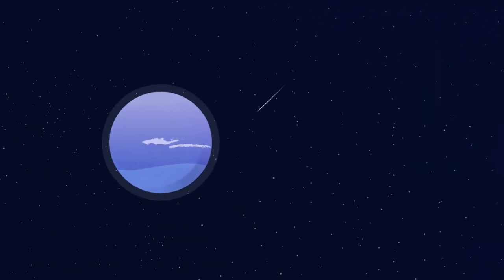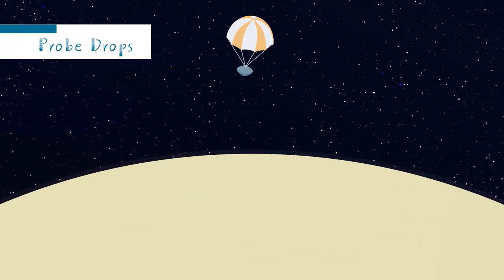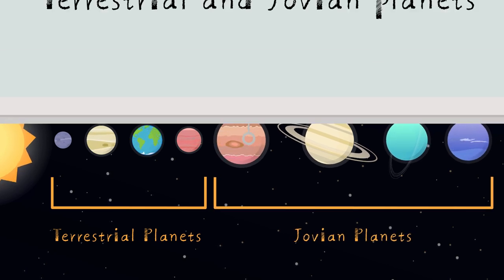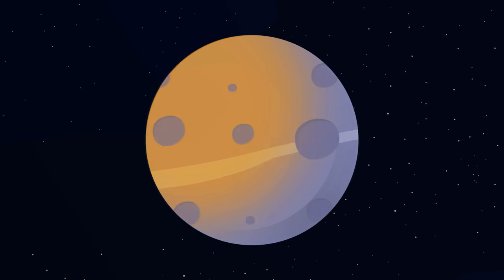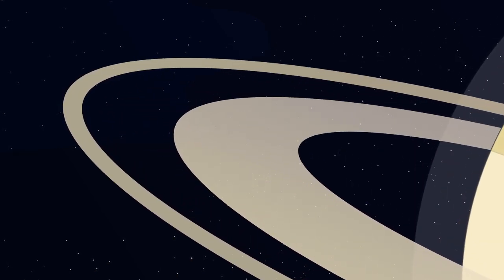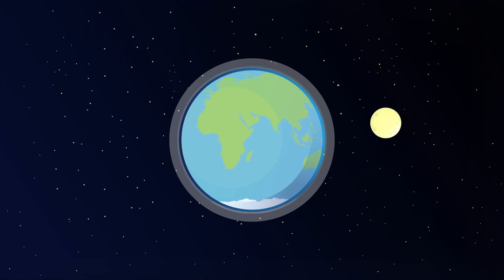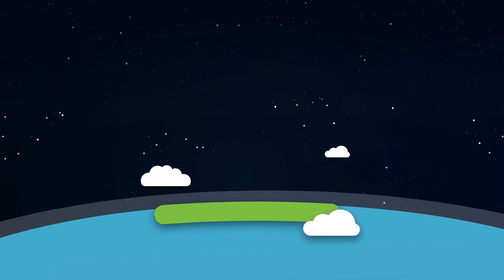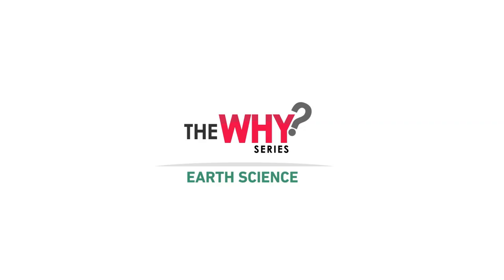[Why series] Earth Science Episode 10 - Exploring the Solar System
Outer space is a vast, dark place that is home to planets of all types and sizes, including the Earth. Today, aboard our spaceship, we'll be exploring all the corners of the solar system that the Earth calls its home.

This time, we will take a look at the Earth’s revolution around the Sun and the Sun’s annual motion.

If you need more information about  the History of the Earth, please visit below the link.